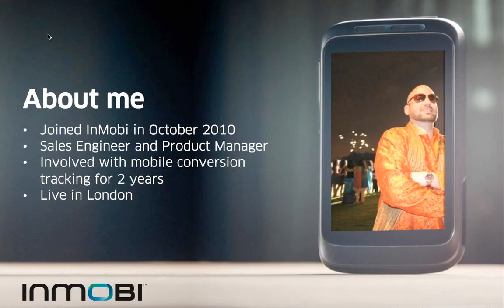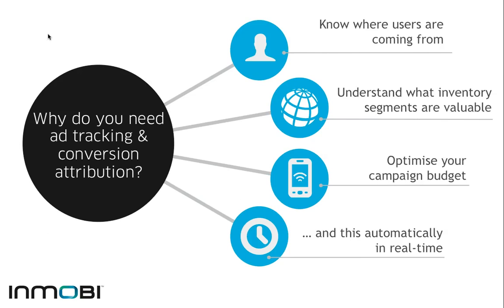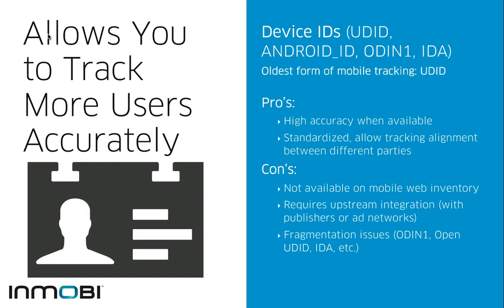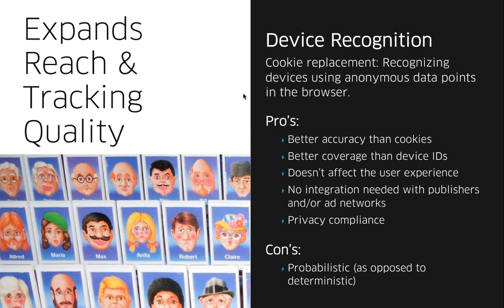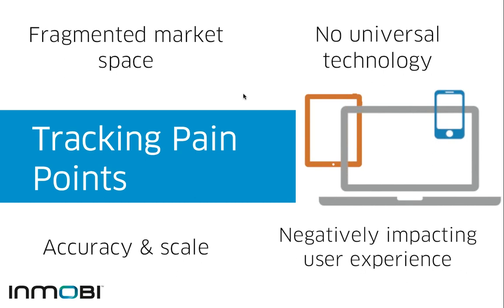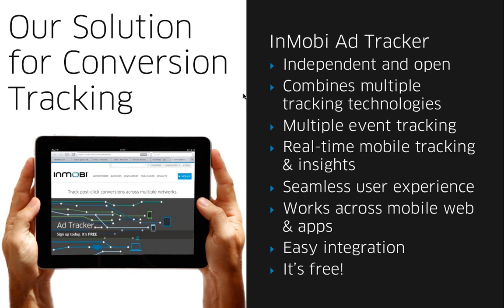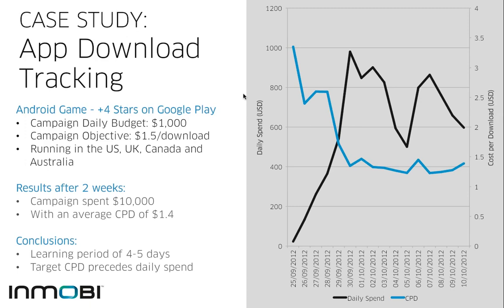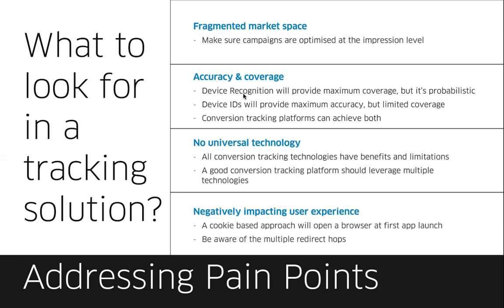Demystifying Mobile Ad Conversion Tracking with InMobi Ad Tracker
If you can't measure it, you can't improve it and you can't prove your return on investment. Join us for a session highlighting the power of ad tracking within your mobile campaigns. With multiple tracking points in your mobile campaigns you'll be able to:

- Know where users are coming from to capture more precise targeting

- Enable campaign optimization so that you get the most value from your campaigns

- Know the most valuable customer segments to hone in on the right audience

- Track against campaign goals to report progress, conversion and brand lift

In this webinar, we'll demonstrate how InMobi Ad Tracker can solve these problems and help you get the most out of your mobile ad spend.

This session is led by François Deschênes, Product Manager for InMobi.